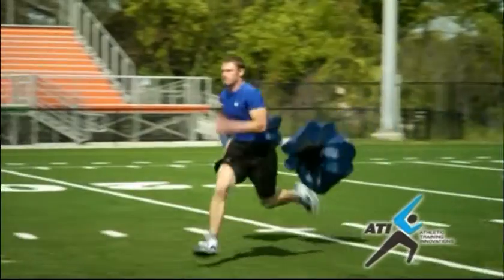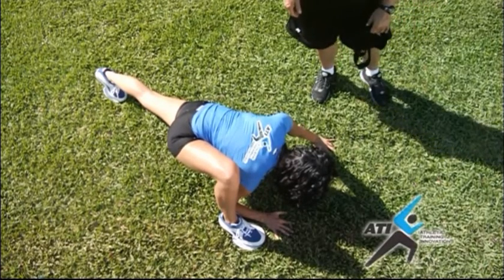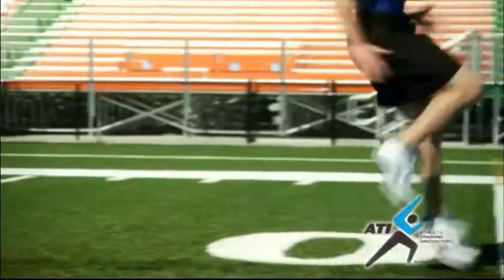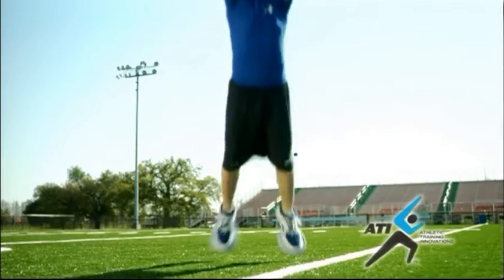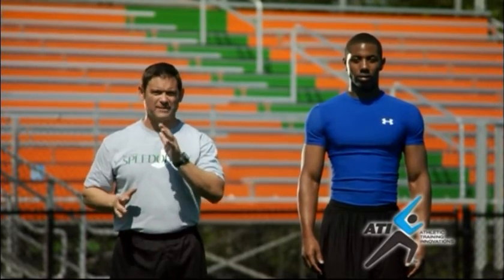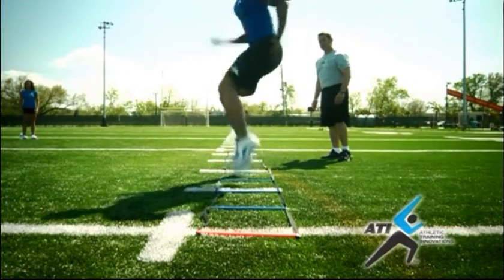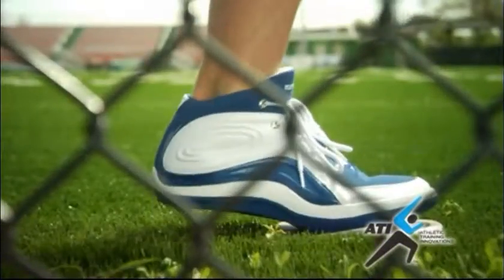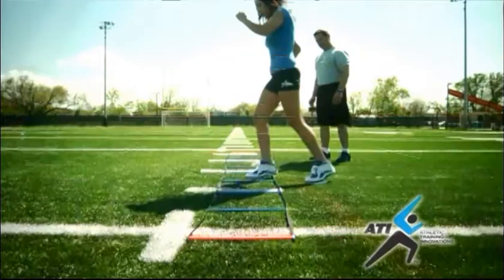Strength Shoe Training